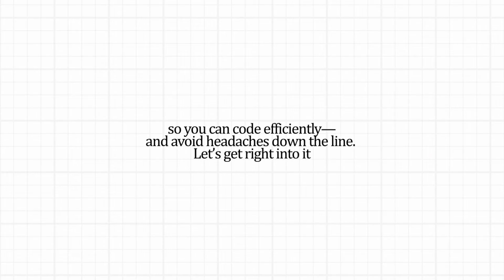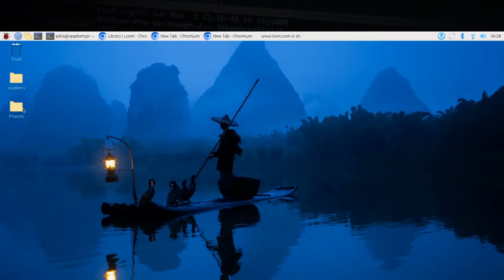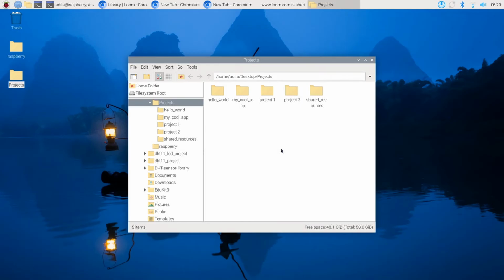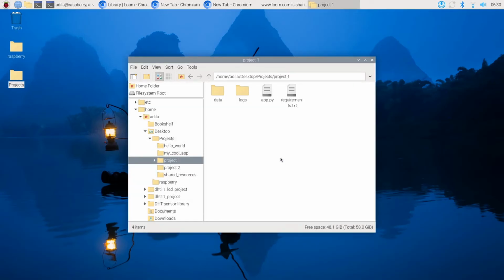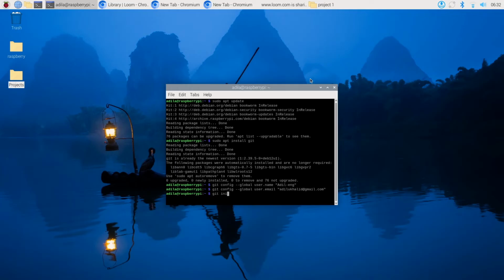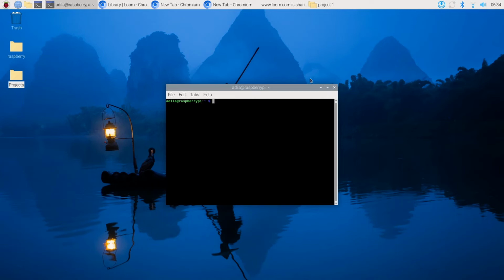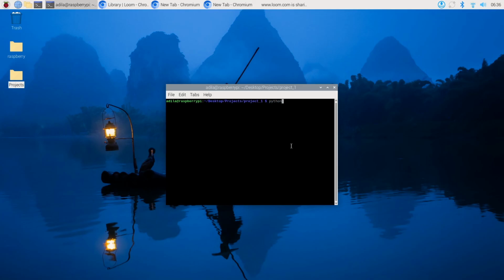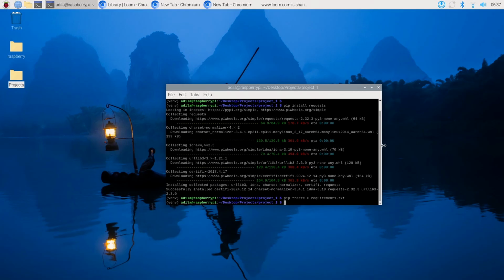raspberry pi python setup | thonny raspberry pi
Set Up a Rock-Solid Raspberry Pi Coding Environment — Python 3 + Thonny + VS Code + Git + Virtualenv
This step-by-step Raspberry Pi Python setup guide shows you how to verify Python 3, install pip, choose the right IDE (Thonny, VS Code, or Nano), create a clean project structure, add Git version control, and isolate dependencies with virtual environments. Follow along and you’ll have a professional-grade Raspberry Pi coding environment ready for any project.

⏱️ Timestamps
0:00 – Intro: why a clean coding workflow matters on Raspberry Pi
0:26 – Check & install Python 3 + pip (python3 --version, sudo apt update && sudo apt install python3 python3-pip)
1:02 – Choosing an IDE: Thonny Raspberry Pi, VS Code, Nano (pros & install)
1:35 – Folder layout best practices (Projects/Project1/app.py, data/, logs/)
2:02 – Install & configure Git on Raspberry Pi (sudo apt install git, git config user.name)
2:41 – Basic Git workflow: init, add, commit, push to GitHub for remote backups
3:15 – Create & activate a virtual environment (python3 -m venv venv, source venv/bin/activate)
3:46 – Manage packages with pip & requirements.txt (pip install requests)
4:10 – Wrap-up: why virtualenv + Git + organised folders future-proof your projects

🛠️ Key Takeaways
Install Python on Raspberry Pi the right way and verify the version.

Use Thonny IDE for syntax highlighting and one-click debugging; set up VS Code on Raspberry Pi for advanced workflows.

Descriptive folder names (“temperature_sensor_project”) beat “ProjectX” every time.

Git tracks every change, makes rollback easy, and simplifies collaboration.

Virtualenv keeps per-project dependencies separate so one library update never breaks another project.

A requirements.txt file lets you clone the project on any Pi and recreate the exact environment in seconds.